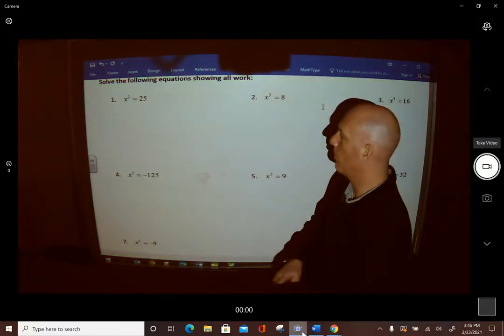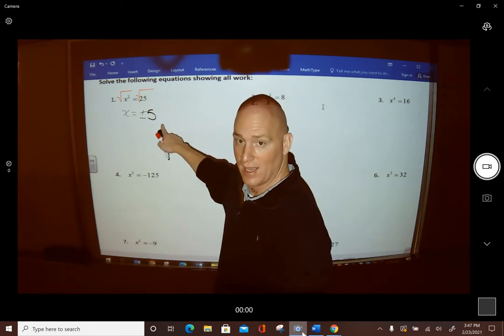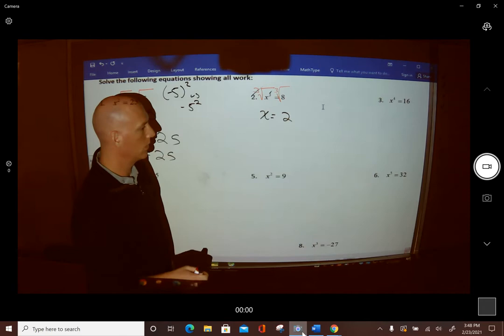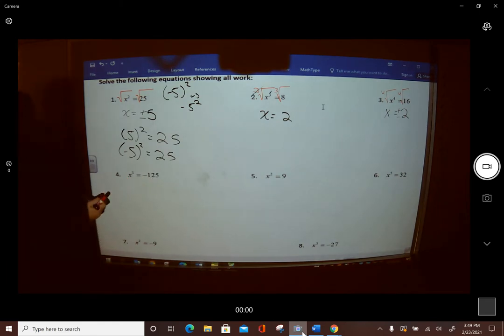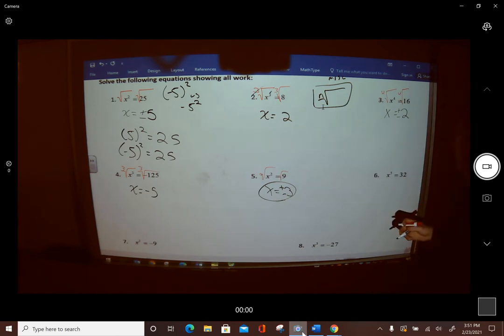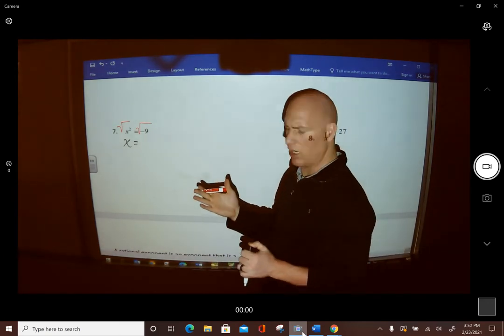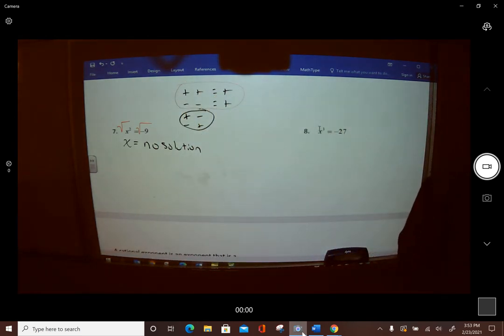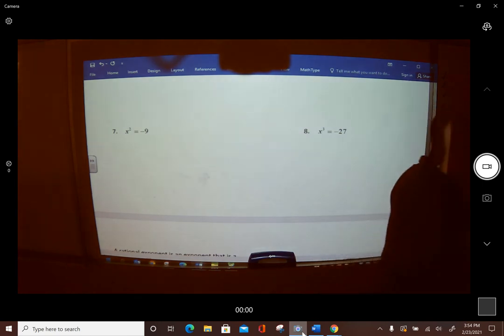Sec 6-2 Example 1